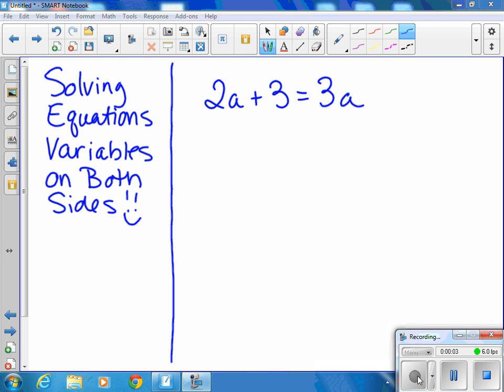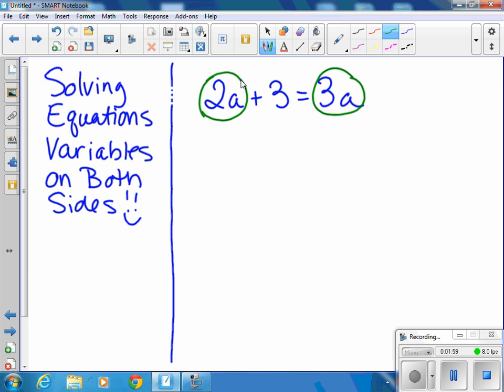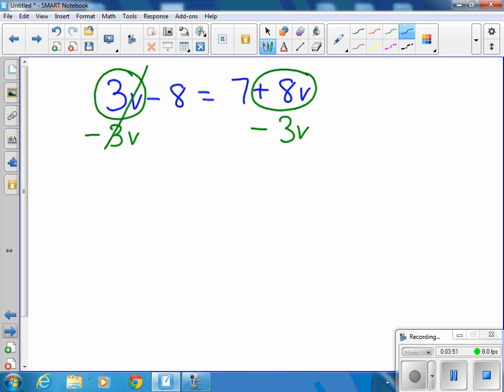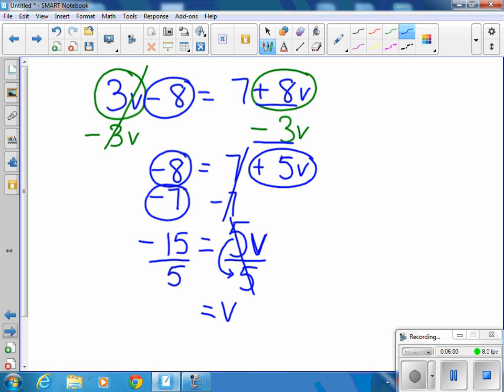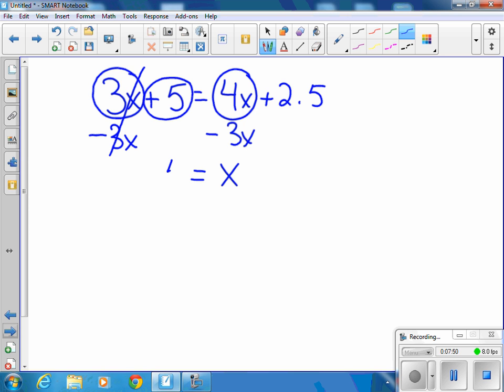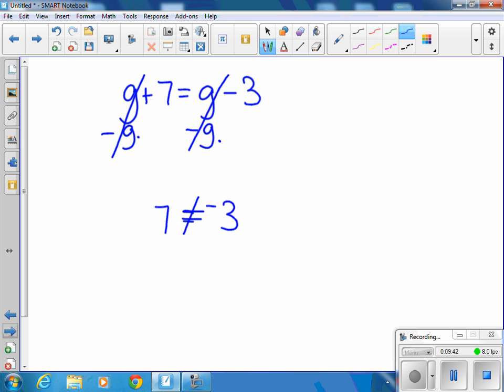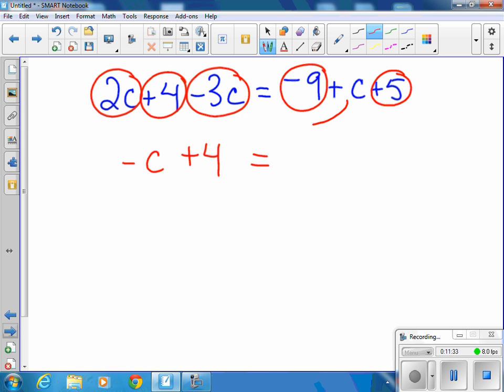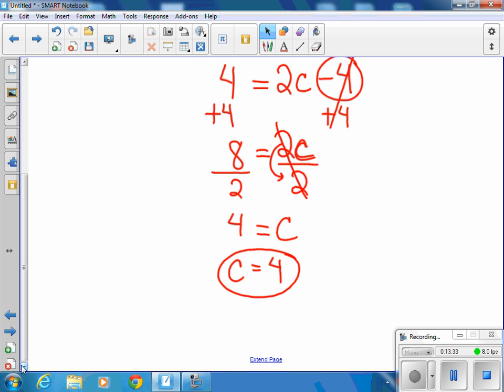Ms. Paxton's Math - Solving Equations with Variables on both sides